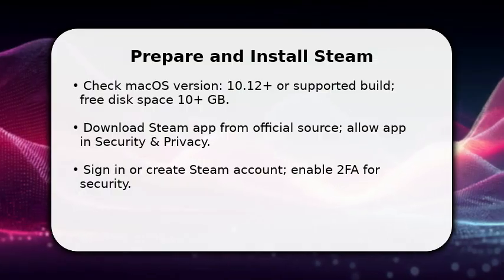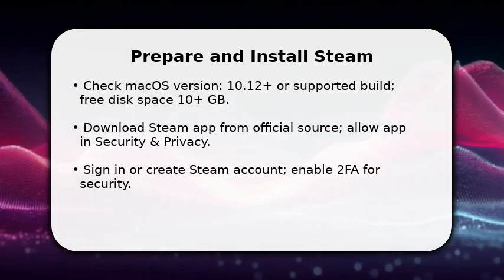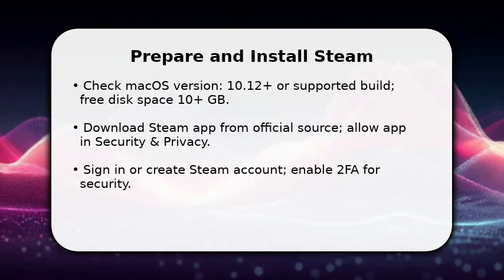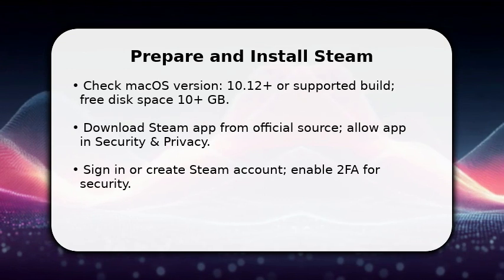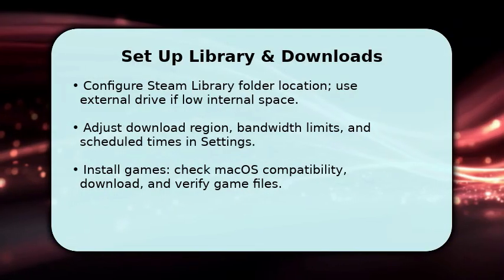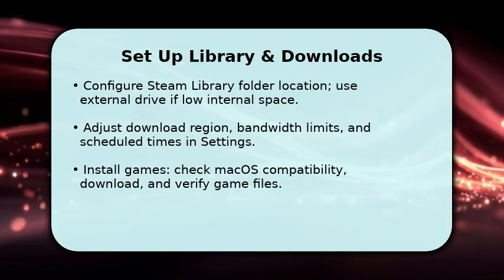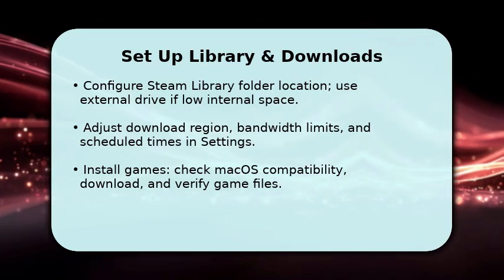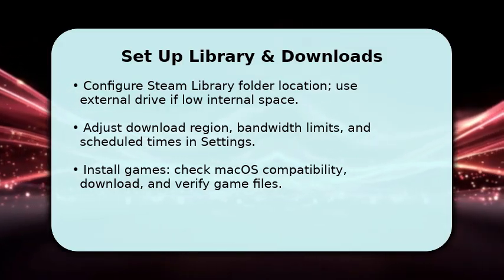How to Use Steam on Macos - Full Guide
Discover the essential steps for using steam on macOS in this comprehensive guide. Learn how to install, configure and troubleshoot common issues with Steam gaming platform integration into your Mac.

Steam, macOS, installation Guide, configure Steam, troubleshooting Issues, Mac Gaming Platform